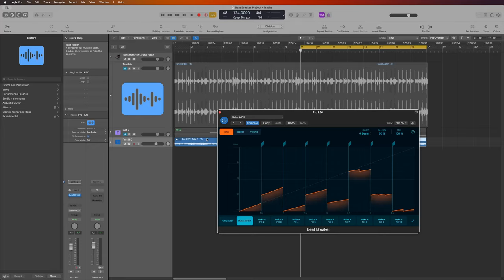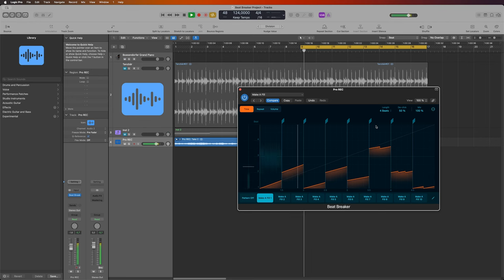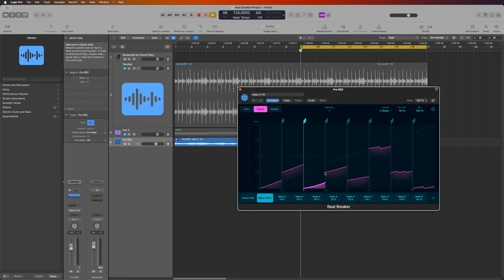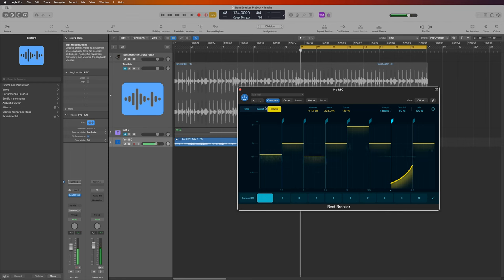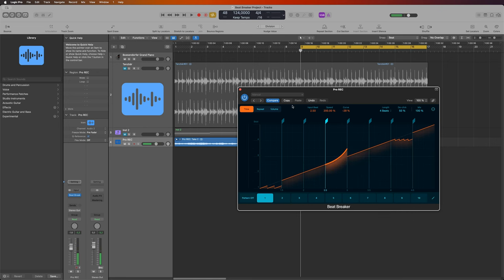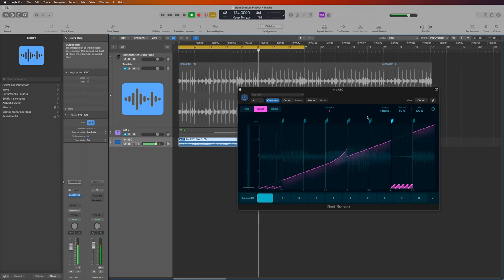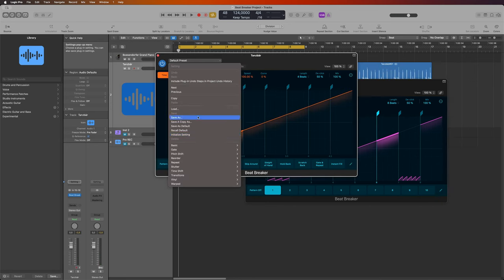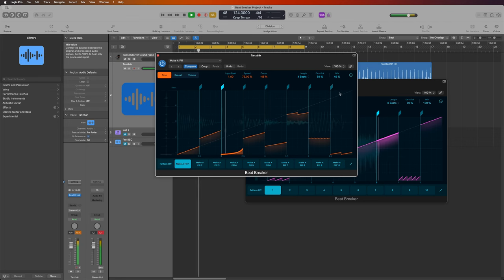Logic Pro beat breaker HOW TO | Beat breaker FULL TUTORIAL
Introduction  and full HOW TO to Logic Pro's new beat breaker including all functions like repetitions, volume automation and pitch automation.

00:00:00 Intro
00:00:25 User interface
00:01:40 Time operations
00:02:25 Repeater functions
00:02:38 Volume functions
00:03:00 Patch from scratch
00:05:11 Beat breaker examples on different sound sources
00:05:35 Changing beat devisions and playback speed